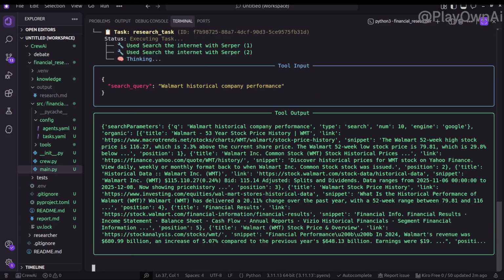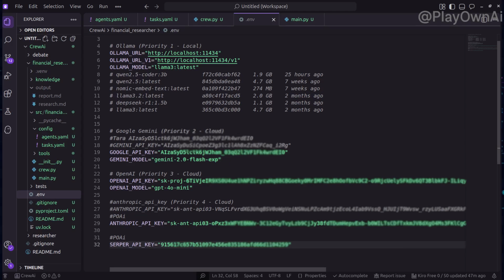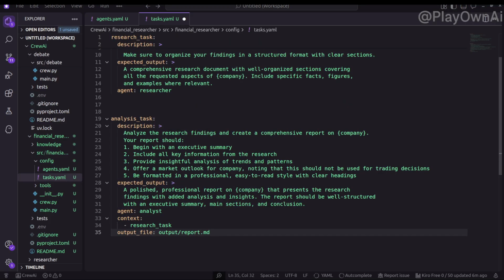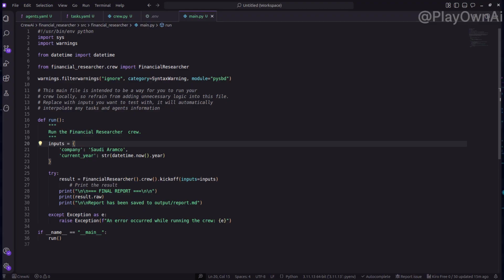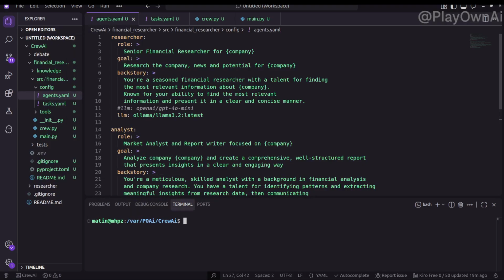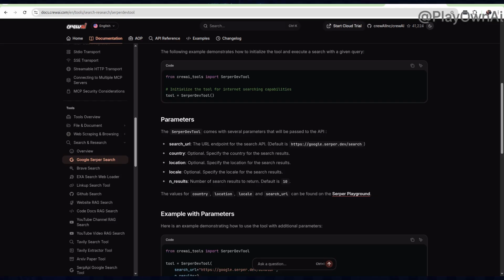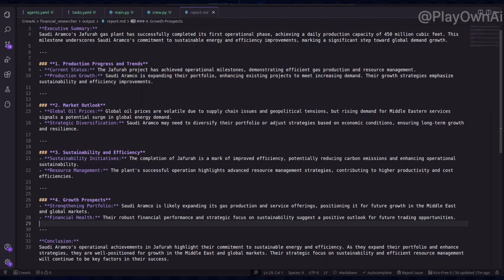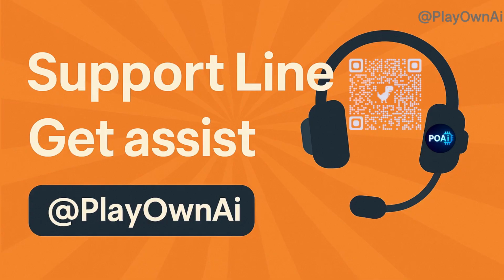Ep3 CrewAi F Researcher: Build Ai Financial Researcher with SerperDevTool & Web Search Integration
# Build AI Financial Researcher with CrewAI | SerperDevTool & Multiple LLMs Tutorial
Learn how to build a powerful AI Financial Researcher using CrewAI, SerperDevTool for web search integration, and multiple LLMs (GPT-4, Llama 3.2, DeepSeek). This comprehensive tutorial walks you through creating an automated financial research system with two AI agents working together!

# What You'll Build:
• Multi-agent AI system with Researcher and Analyst agents
• Web search integration using SerperDevTool for real-time data
• Sequential workflow with intelligent task delegation
• Automated report generation with professional formatting
• Support for multiple LLM providers (OpenAI, Ollama, Anthropic)

💡 What You'll Learn:
✅ Setting up CrewAI project structure
✅ Configuring agents with YAML files
✅ Integrating SerperDevTool for web search capabilities
✅ Creating task dependencies and workflows
✅ Using different LLMs (GPT-4o-mini, Llama 3.2, DeepSeek-R1)
✅ Implementing file output for research reports
✅ Running and testing your AI crew

# Technologies Used:
• CrewAI Framework
• SerperDevTool (Web Search)
• OpenAI GPT-4o-mini
• Ollama (Llama 3.2, DeepSeek-R1)
• Python 3.x
• YAML Configuration

# Project Structure:
• crew.py - Agent and task definitions
• main.py - Execution script
• agents.yaml - Agent configurations
• tasks.yaml - Task definitions
• Output files (research.md, report.md)

# Perfect For:
• AI Developers
• Financial Analysts
• Data Scientists
• Automation Enthusiasts
• Anyone interested in Multi-Agent AI Systems

# VIDEO CHAPTERS:
0:00 - Introduction & Project Overview
1:15 - CrewAI Framework Explained
2:30 - Setting Up Project Structure
3:45 - Configuring Agents (agents.yaml)
5:00 - Defining Tasks (tasks.yaml)
6:30 - Integrating SerperDevTool for Web Search
7:45 - Multiple LLM Configuration (OpenAI, Ollama, Anthropic)
9:00 - Implementing crew.py (Agents & Tasks)
10:15 - Running the Financial Researcher
11:30 - Results & Output Files Review

# Download Code:
All code files shown in this tutorial are available in the GitHub repository linked above.

# Questions?
Drop them in the comments below! I respond to every question.

• LangChain Tutorial Series
• Building AI Agents with AutoGen

📢 Share with anyone interested in AI and automation!